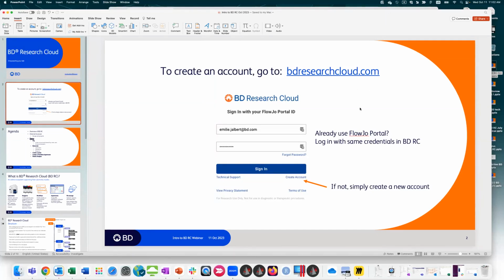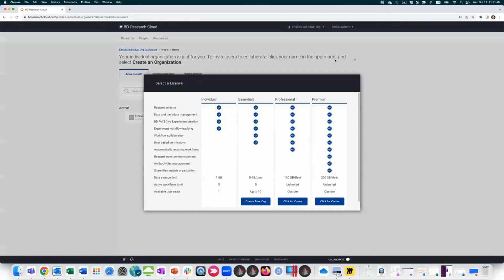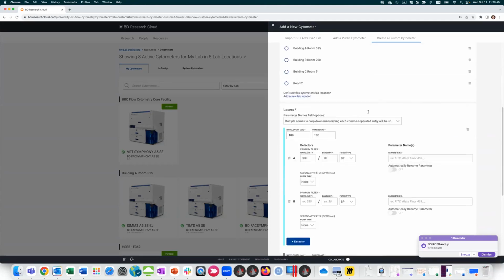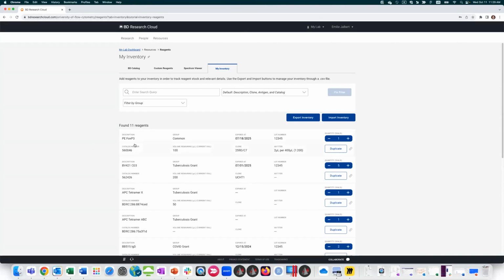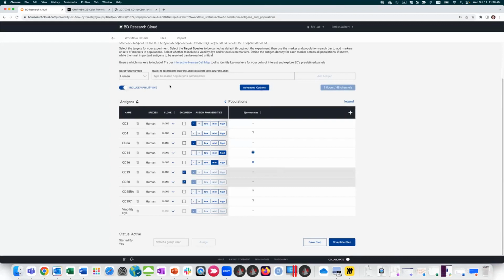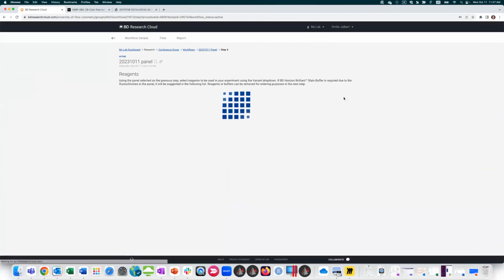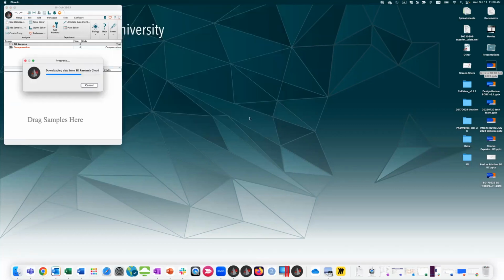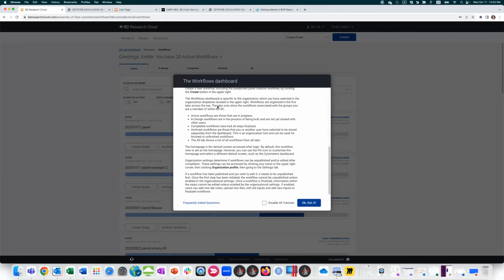Intro to BD Research Cloud Oct 11, 2023 with Emilie Jalbert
BD Research Cloud is a new collaboration tool that combines a feature rich cloud environment, designed specifically for Flow Cytometry experiments, with a panel design tool removing the bottleneck of complex experiment design. With connectivity to FlowJo and a BD FACSDiva experiment designer, BD Research Cloud will speed the discovery of immune biomarkers, therapeutic cancer targets, and foundational research alike. Join us for a first look at this exciting new tool.